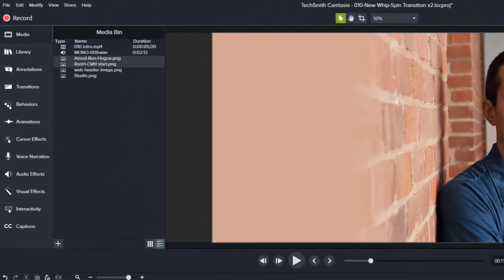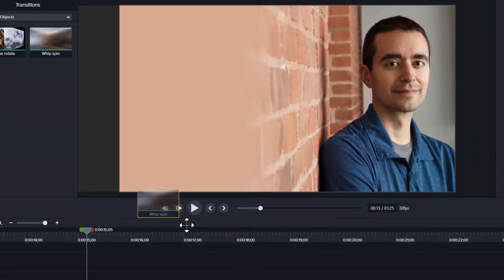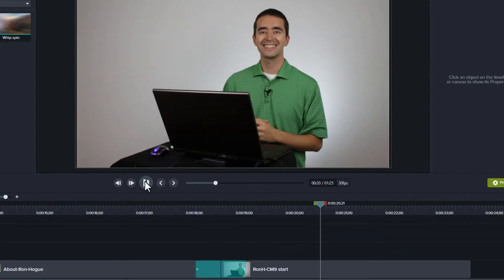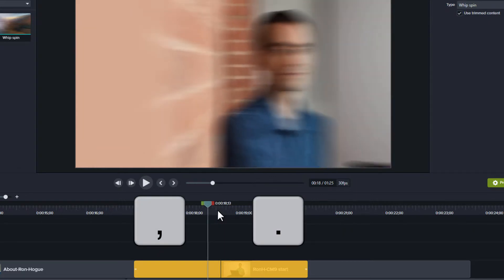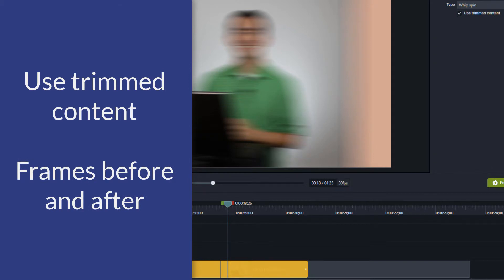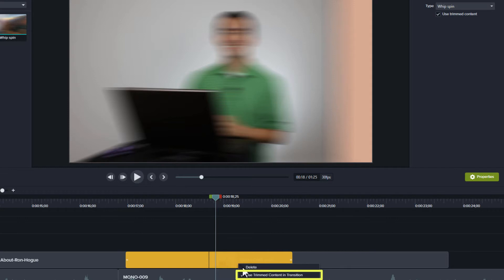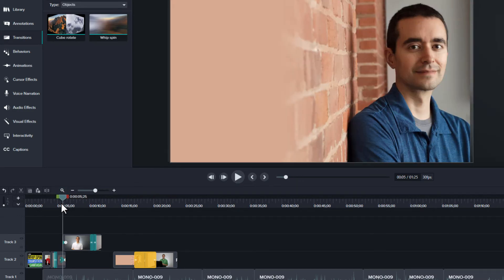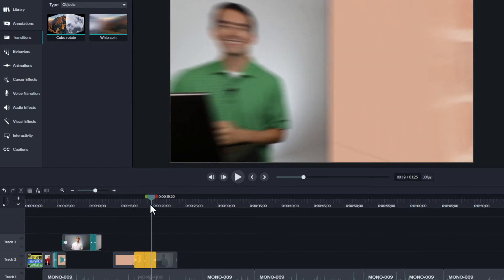New Whip Spin Transition in Camtasia 2019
There’s a new Whip-Spin Transition in Camtasia 2019.
You might know that I’m not a fan of most transitions. Stick to a standard cut, fade, or even a slide transition, to make your videos look professional.
With that said, let’s look at the new whip spin transition.
To apply the whip spin transition, first open the Transitions tool on the left. Scroll until you find the whip spin transition or filter for Objects.
Drag the transition between two adjacent clips like between videos or images.
Play through the transition. You’ll see it start with the first clip and do 3 quick revolutions before slowing and stopping on the second clip.
If you want to see this in greater detail, then lengthen the duration of the transition. When you stretch it out to a few seconds, you can use the comma and period keys to move one frame to the left and right.
You can choose whether to use trimmed content in the transition, like you can with other transitions. Trimmed content includes the frames before and after a clip.
You can either right click the transition or look at the transition in the Properties Panel to enable or disable the use of trimmed content.
What I’m most excited about, is the motion blur. When you look at most Camtasia animations, they’re very clean. In other words, they perfectly move the image from one point to another point.
I’m hoping that in the future, TechSmith will introduce motion blur as an animation option. With motion blur, animations will look more like we see at the movies.